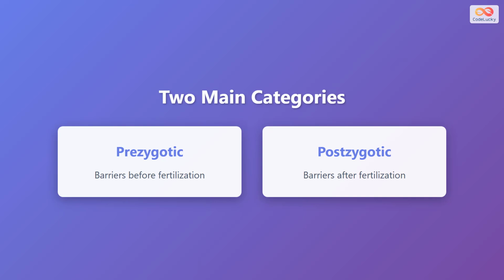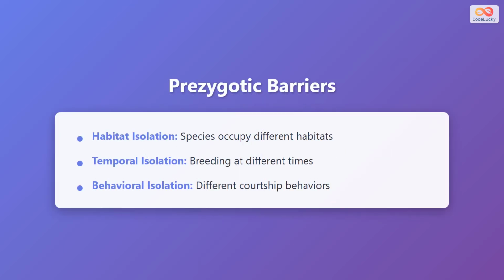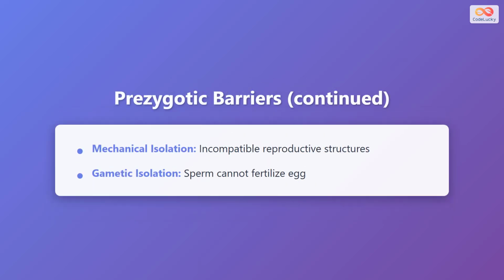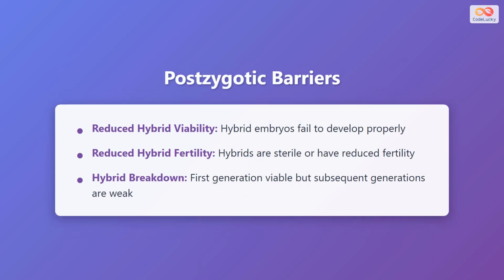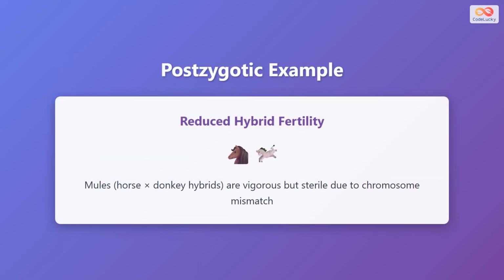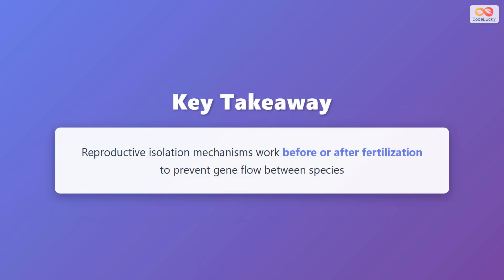Reproductive Isolation: Barriers to Breeding Explained | Evolution Biology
🧬 Learn about Reproductive Isolation and the barriers that prevent different species from interbreeding!

Discover the fascinating mechanisms that maintain species boundaries and drive evolution. This comprehensive guide covers both prezygotic and postzygotic barriers that prevent gene flow between species.

📚 What You'll Learn:
✓ Definition of reproductive isolation and its importance
✓ Prezygotic barriers: habitat, temporal, behavioral, mechanical, and gametic isolation
✓ Postzygotic barriers: reduced hybrid viability, fertility, and hybrid breakdown
✓ Real-world examples including spotted skunks and mules
✓ Why these mechanisms matter for biodiversity and speciation

🔬 Perfect for biology students, educators, and anyone curious about evolution and how species maintain their genetic distinctness. Understanding reproductive isolation is key to grasping the bigger picture of evolutionary biology and biodiversity.

Whether you're preparing for exams or simply expanding your knowledge of the natural world, this video breaks down complex concepts into easy-to-understand explanations.

Chapters:
00:00 - Reproductive Isolation: Barriers to Breeding
00:22 - What is Reproductive Isolation?
00:48 - Two Main Categories
01:15 - Prezygotic Barriers
01:46 - Prezygotic Barriers Continued
02:14 - Prezygotic Example: Temporal Isolation
02:41 - Postzygotic Barriers
03:15 - Postzygotic Example: Reduced Hybrid Fertility
03:47 - Why It Matters
04:24 - Key Takeaway
04:55 - Outro